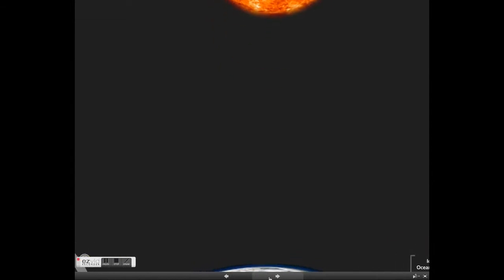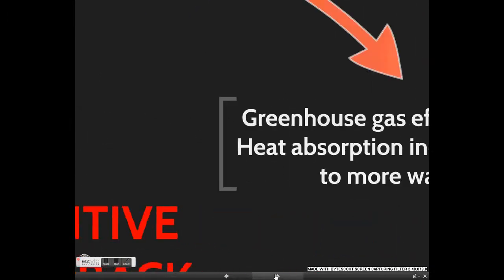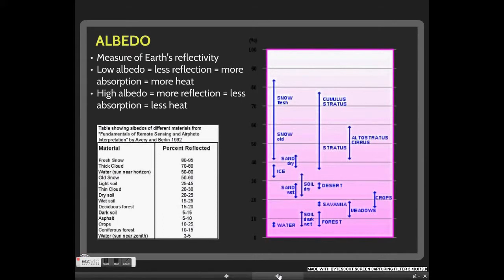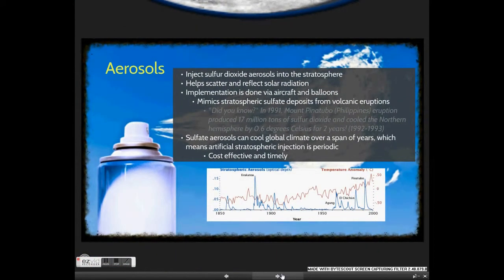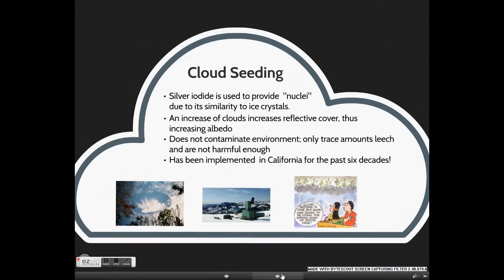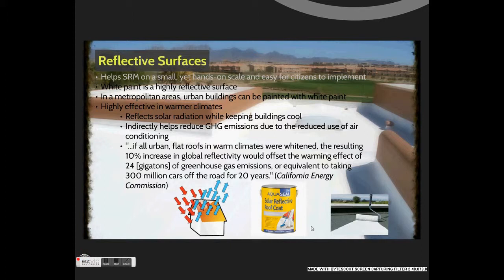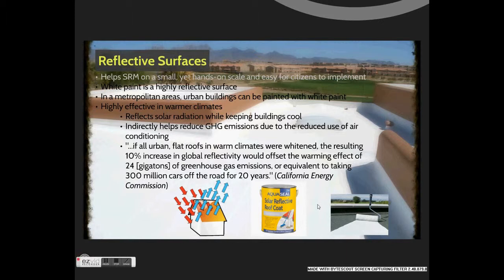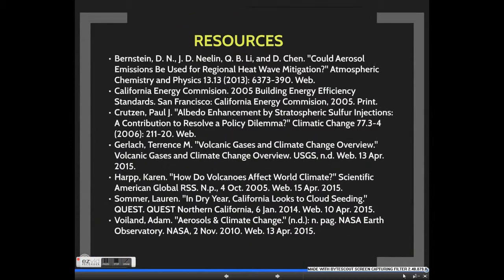Solar Radiation Management